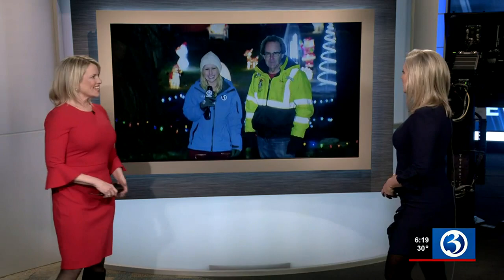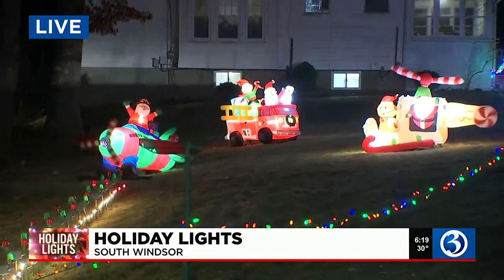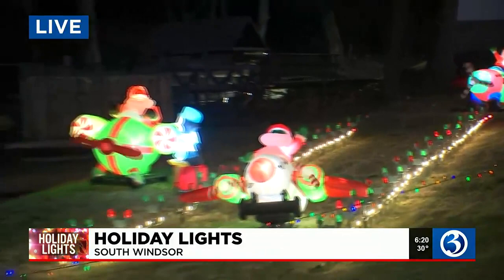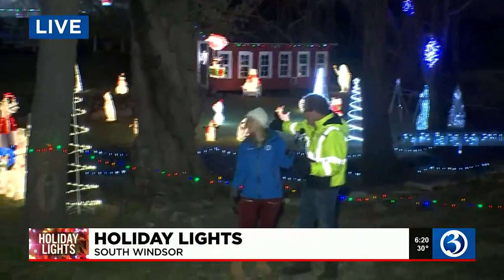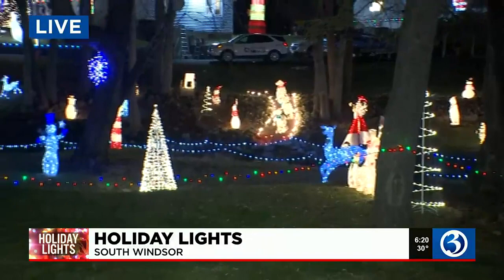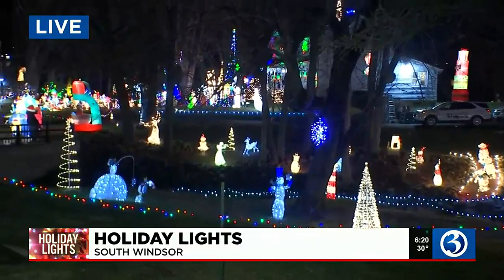Holiday Lights continues in South Windsor